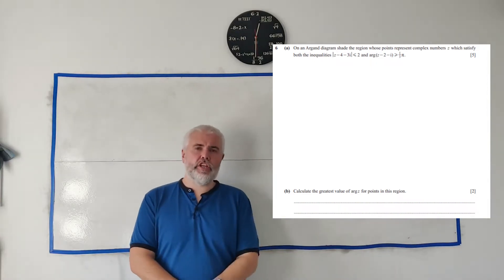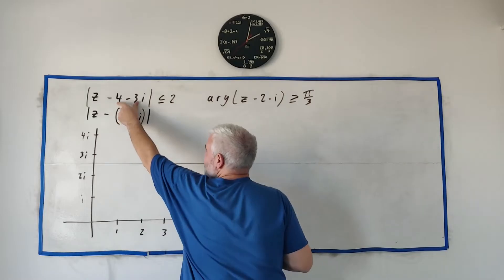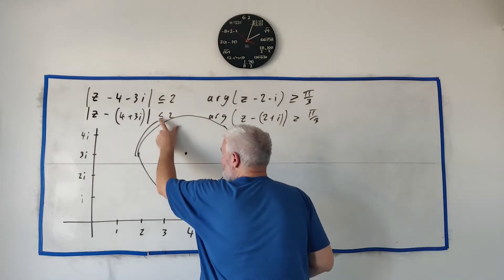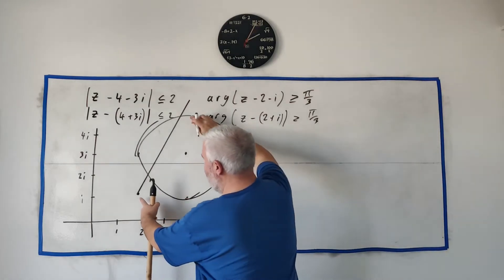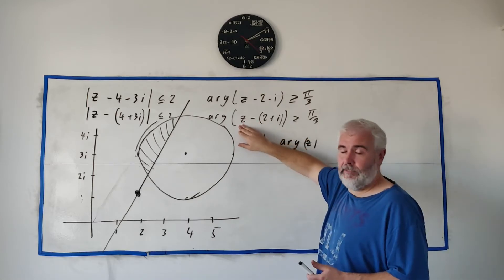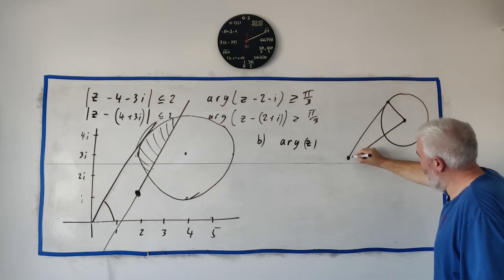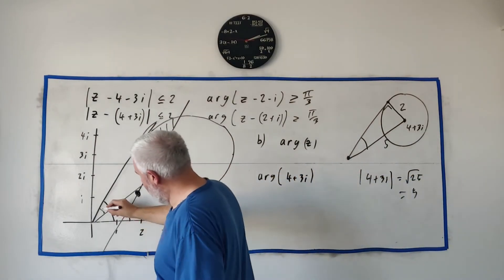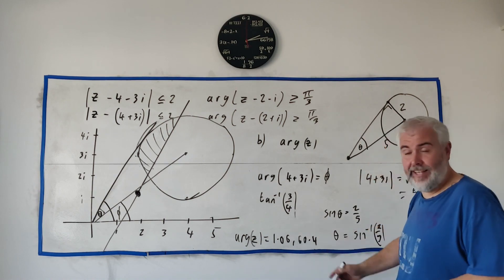Q6 solutions for CIE A level Pure Maths paper 33 Summer 2024 9709/33/m/j/24